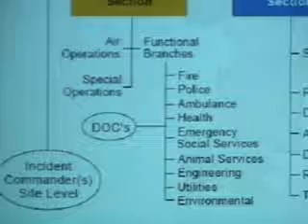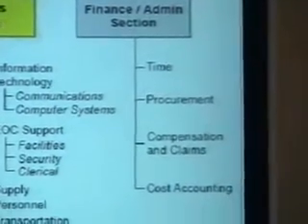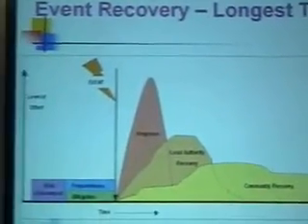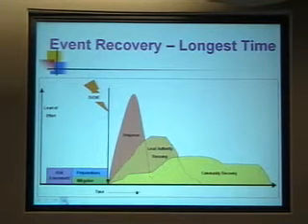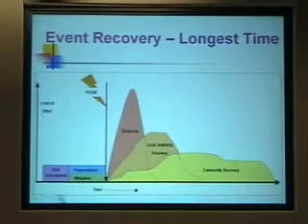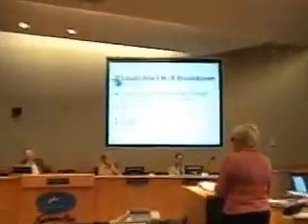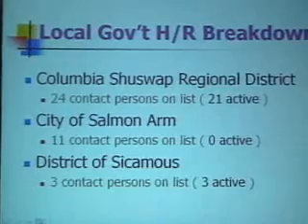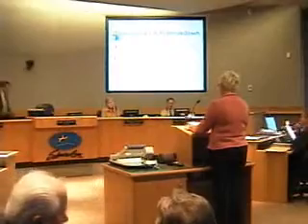Nov 13 City Council Meeting Pt 7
city council meeting